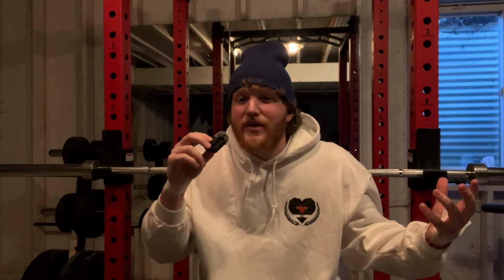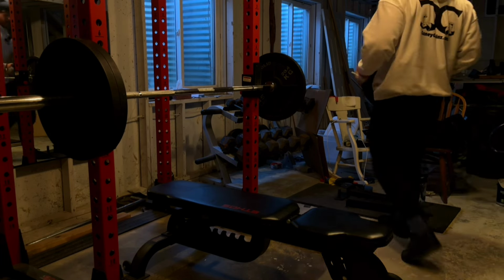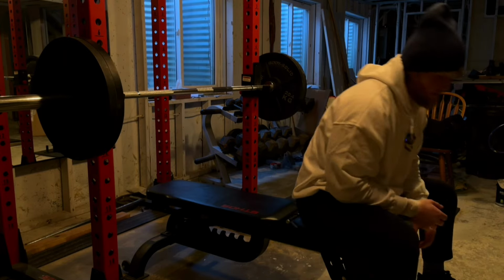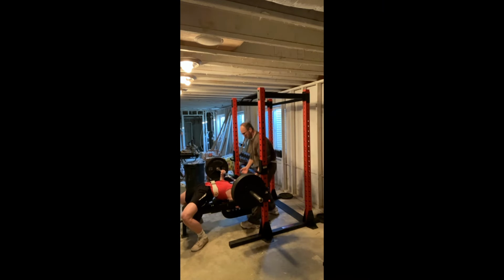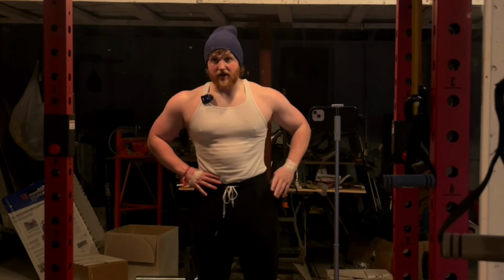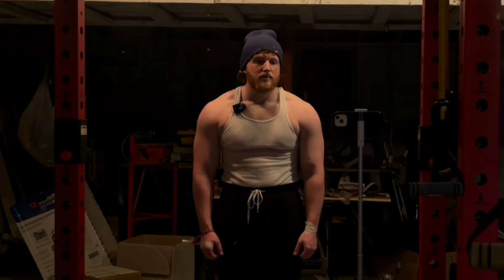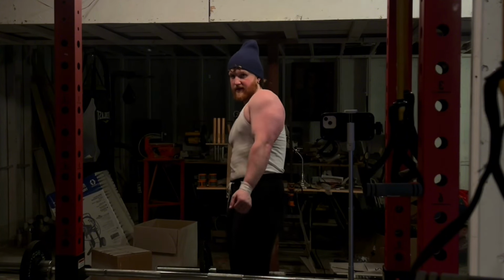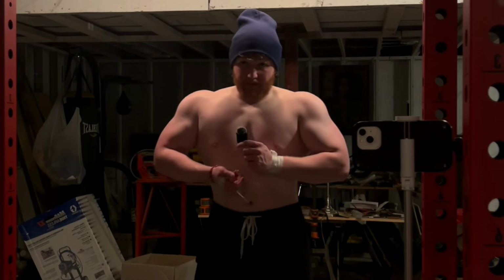The Year Of Ganey - Ep.1 Shoulders + Arms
Enjoy this raw basement lift w Ganey!